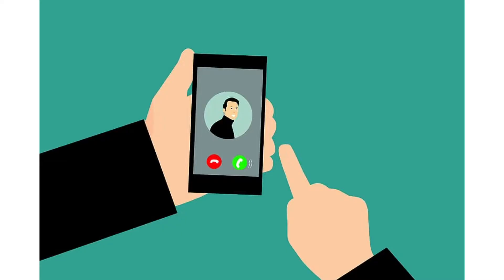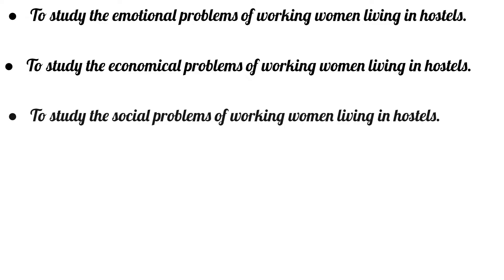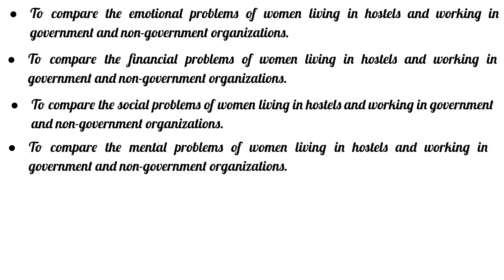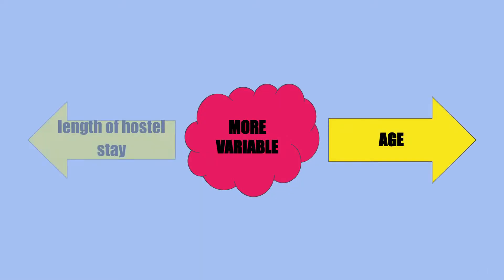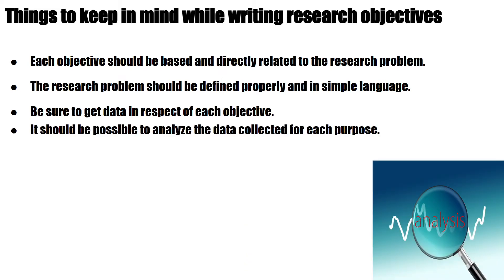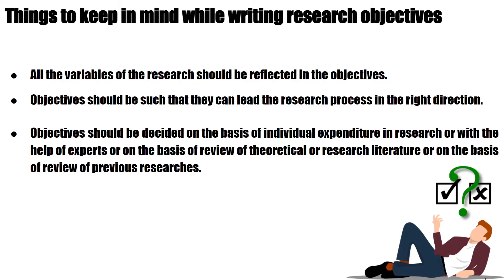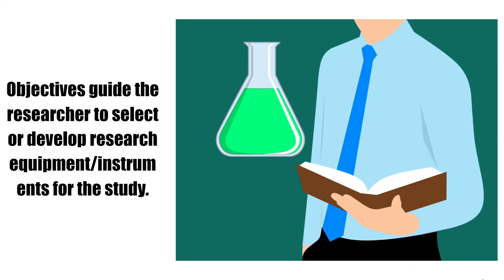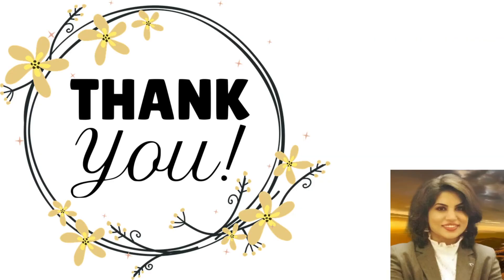Lecture 4 Objectives in Research| Importance of Objectives in Research| How to frame the Objective.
Namaste Friends,
I am trying to make you understand Objectives in Research with the help of an example.
If you have any Question, Quarry or any suggestion please feel free and write in the comment box.
If you feel this video is good and helpful then like it and share it with your friends and family members this will support me in my growth and motivate me.